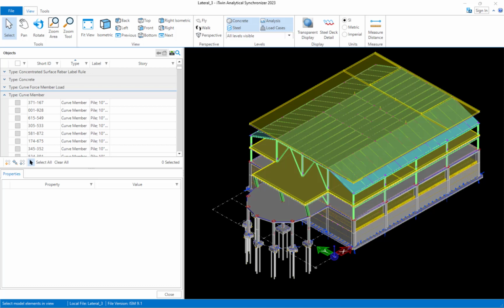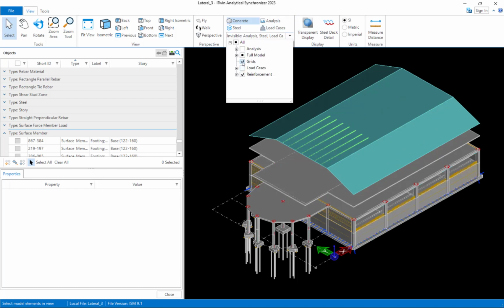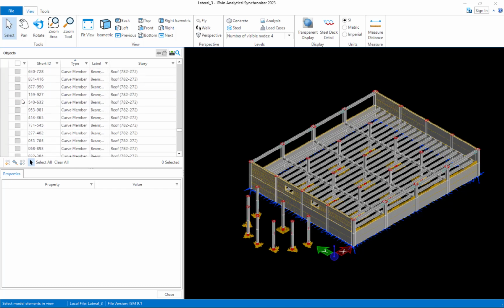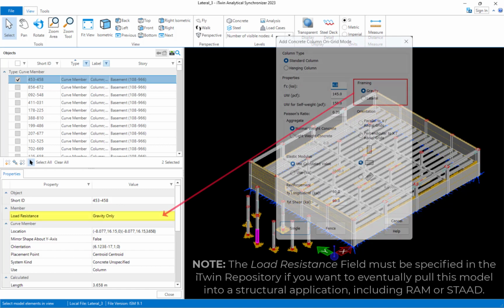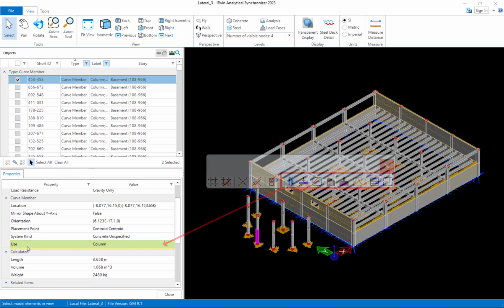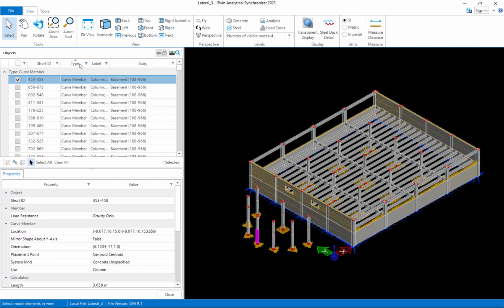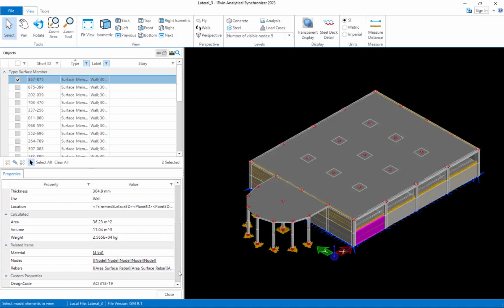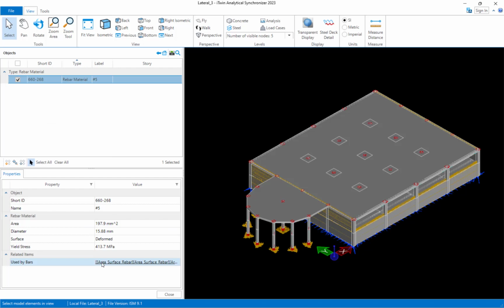Reviewing Concrete Members Pushed from RAM Structural System to iTwin Analytical Synchronizer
In this video, you will learn how to review the concrete members and walls pushed from an analyzed/designed RAM Structural System model to the iTwin Analytical Synchronizer using the local file workflow.